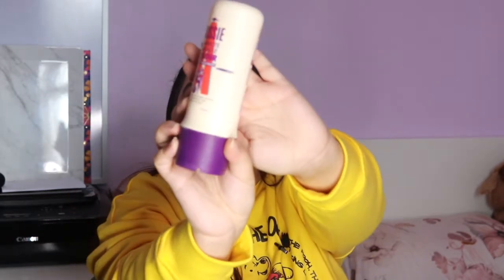Project Pan | 50 Shades of Purple | Intro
Heyyy!!

Thanks for stopping by! This is my late late introduction to this project! I'm super excited to finally start! You'll hear me say the same thing several times, but I'm not the greatest panner, especially when it comes to makeup because I don't wear it often at all. But I wanted to join this project because 1. purple is one of my favourite colours and 2. this is a fun project to do and doesn't need me to roll anything in (lol!).

Love,

Adeela x

FIND ME:

M E N T A L H E A L T H P R O J E C T